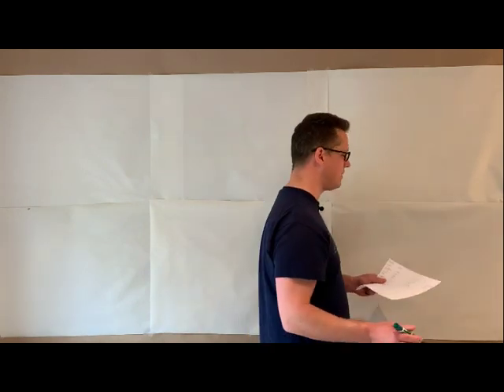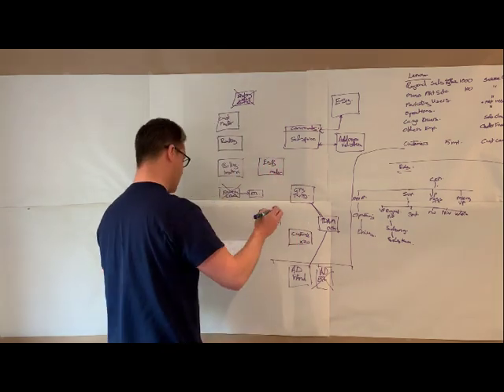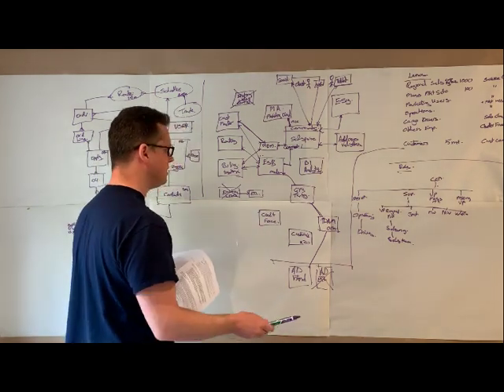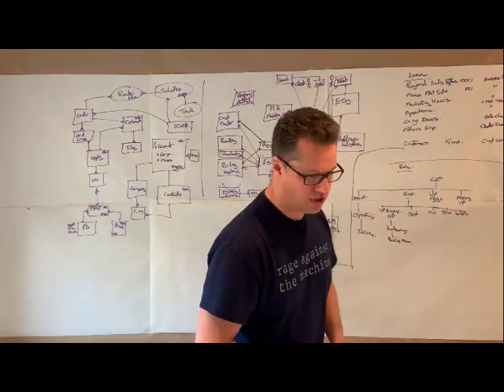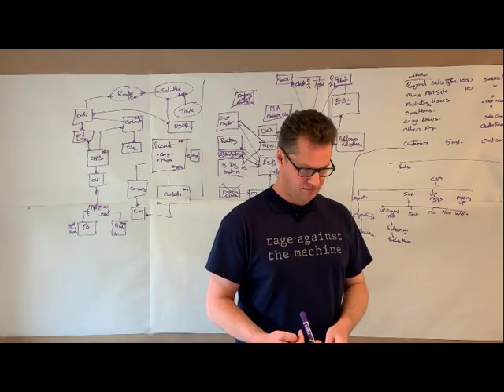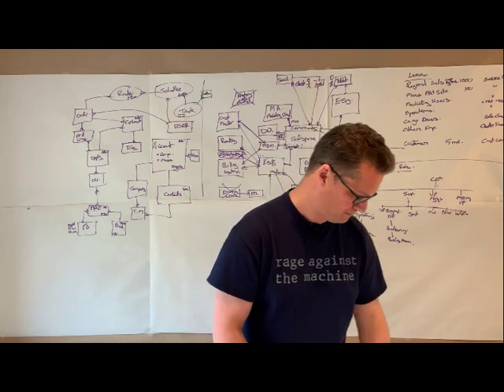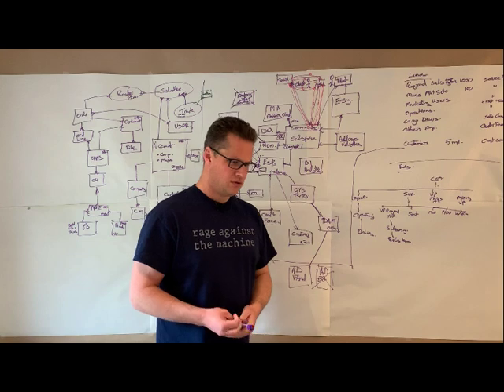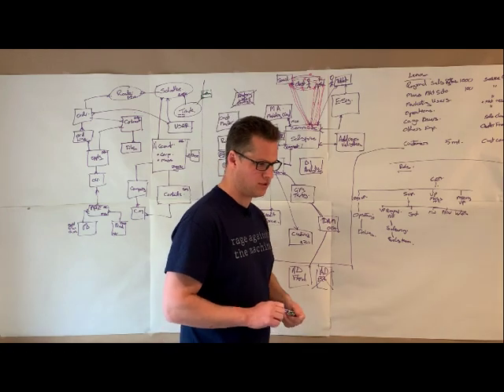CTA Mock Review Board - Scenario 10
Salesforce MVP and CTA candidate Matthew Morris solves the Universal Cargo scenario. With special thanks to Mike Gill, Gemma Emmett and Jay Janarthanan for judging.